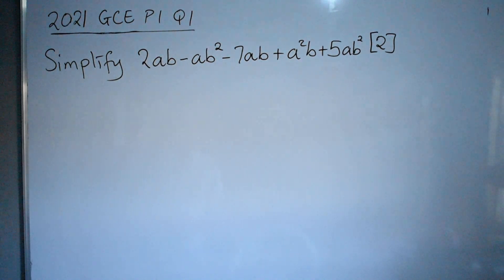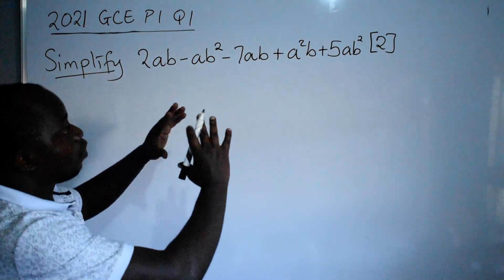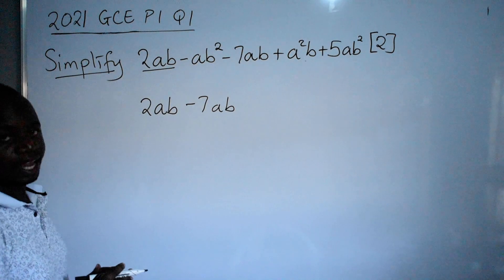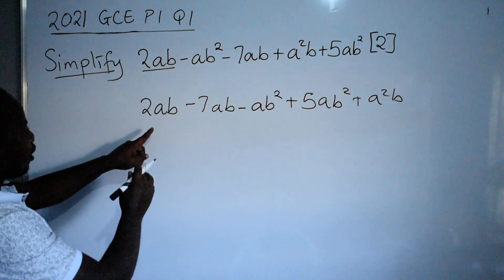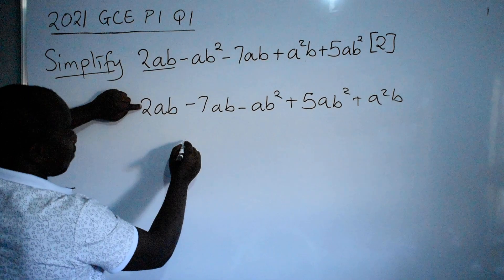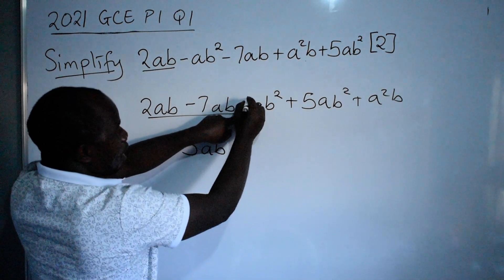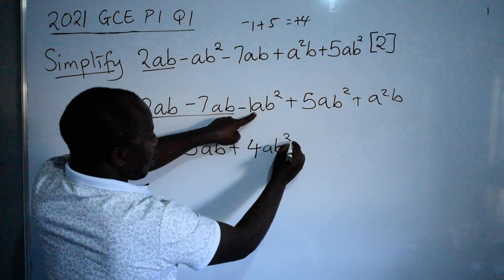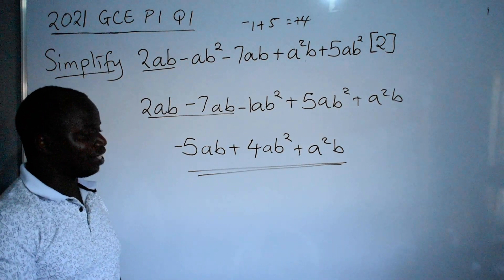Maths-2021 GCE P1 Q1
Maths